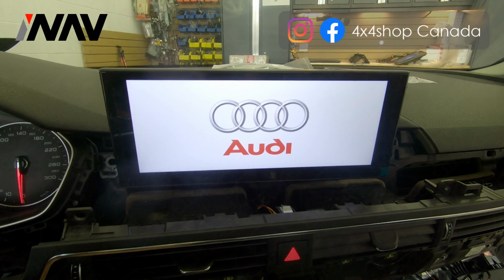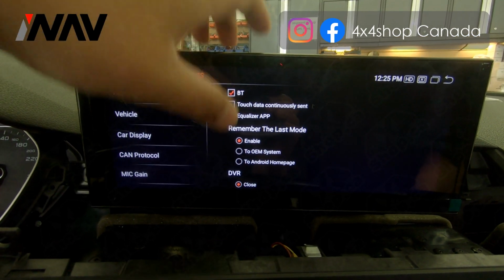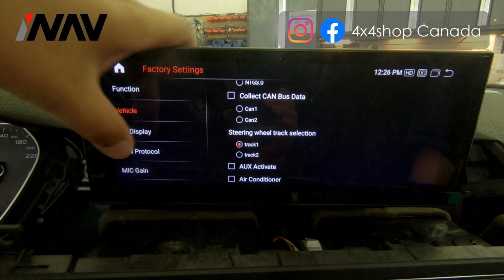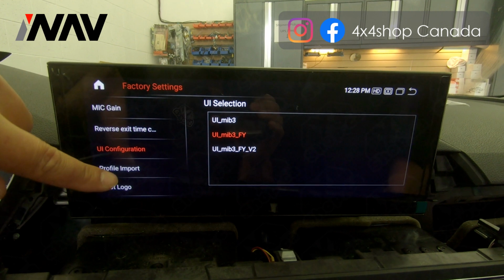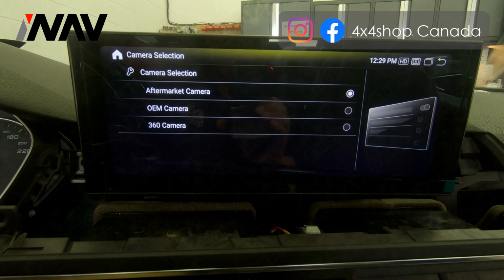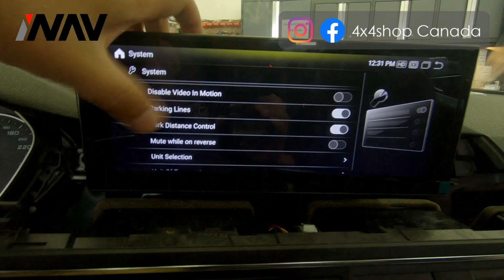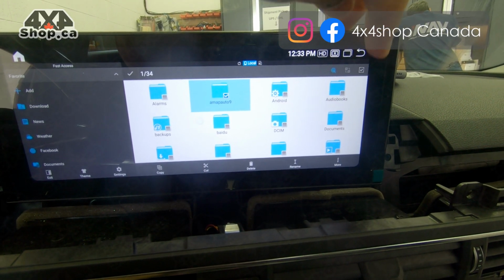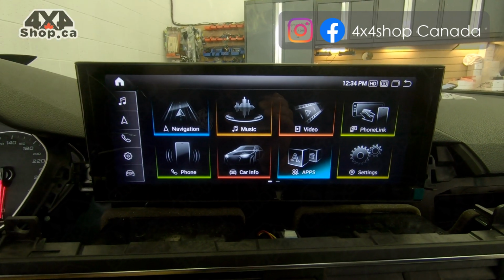STEP BY STEP How to INSTALL & SETUP ANDROID SCREEN Wiring Harness Audi A4 A5 Q5 iNAV Pro 4x4Shop.ca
Unlock the full potential of your Audi unit with our Complete Guide to Android Screen Installation!

Are you ready to transform your driving experience? Join us as we walk you through a detailed installation of the iNAV Pro system in your Audi. Whether you're a tech enthusiast or a first-time user, this guide will help you get the most out of your car's infotainment features.

What you'll find in this video:

Overview of iNAV Pro: Learn what iNAV Pro is and how it can enhance your Porsche driving experience.

Step-by-Step Installation: We provide you with clear, easy-to-follow steps to install iNAV Pro in your Audi.

Customization Secrets: Customize your system to fit your lifestyle with our insider tips.

Troubleshooting Tips: Encounter an issue? We cover common problems and how to solve them.

👉INFOTAINMENT UPGRADE INAV Android 12.3" screen BMW X5 F15 F85 Apple CarPlay Android Auto Google Maps

✅  About 4X4Shop Canada

4x4shop.ca is proud to be Canadian! We are located in the center of the GTA to provide the fastest service to our consumers. Our mission is to provide Canadians and Americans with the highest quality OE Factory-style products, such as Running Boards, DVD players, Video Interfaces, Backup Cameras, and more, without the crazy high prices from the car dealerships.

Our Lowest prices with the highest quality of products are always guaranteed! Order online from us. With our secured website designed by Sunbex, you can always have peace of mind when you order from us! Most orders arrive to the customer in 3-5 business days! What are you waiting for? Start shopping at 4x4shop.ca!

© 4X4Shop Canada